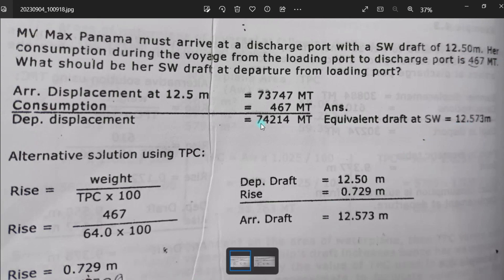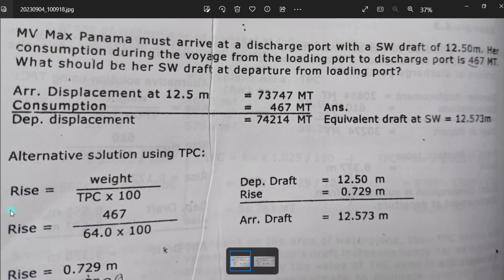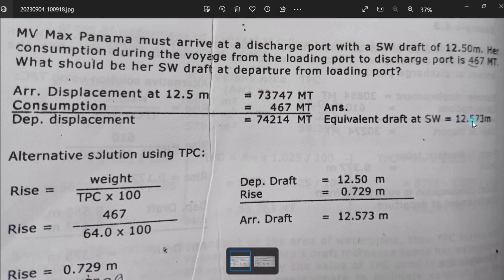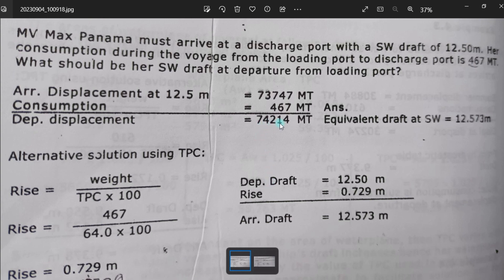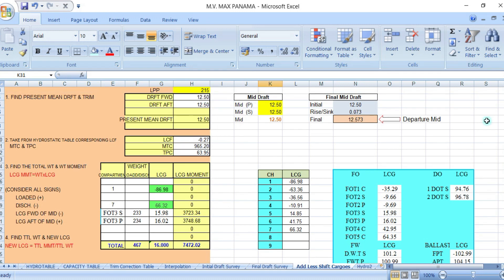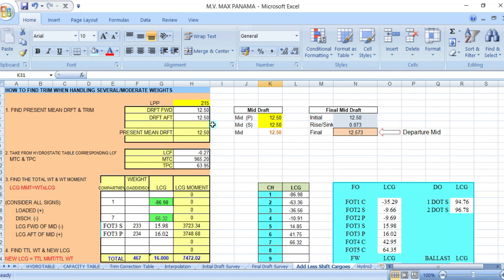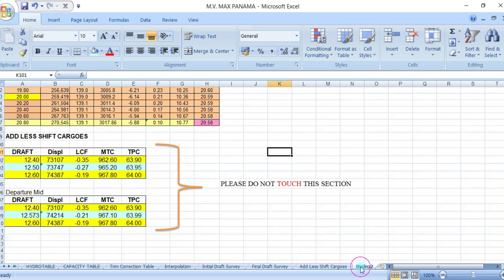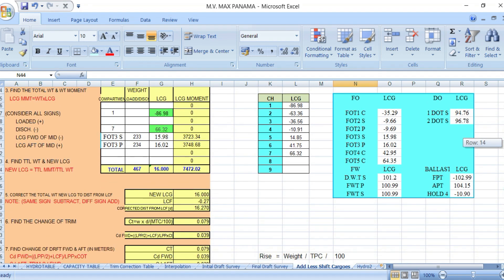How to compute your departure draft at the Load port by manual and trimming program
This video is a short presentation of how to compute the departure draft at the load port after consuming a certain amount of fuel oil (FO) upon arrival at the discharging port. It will make it easy for the Chief Mate to compute the departure draft without using the Loadicator. Departure draft makes things easy at the tip of your fingertips. Take advantage of such a program to lessen your workload on board. This is not a shortcut method but rather a mathematical approach by Excel for shipboard use. A loadicator is seldom used, so this is an alternative for computing workload on board the vessel.